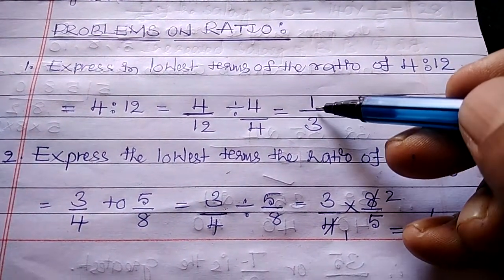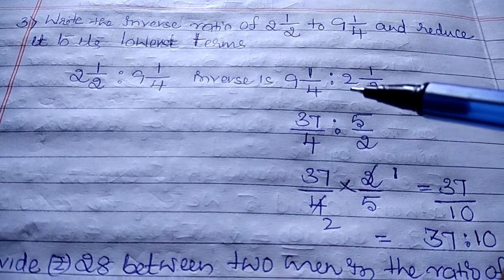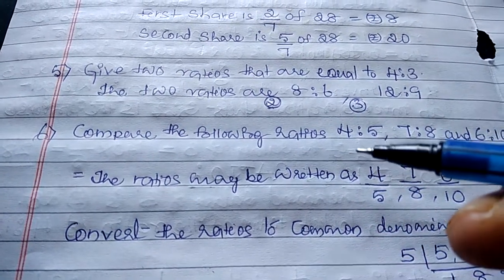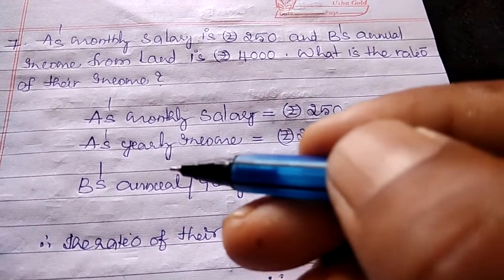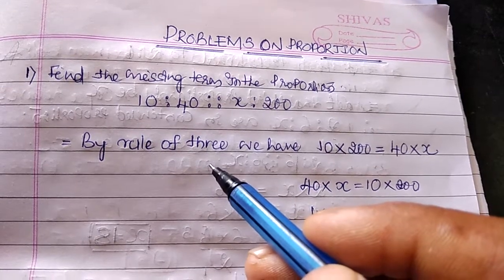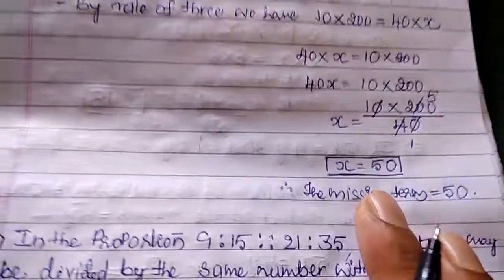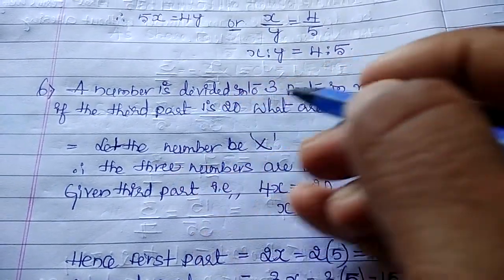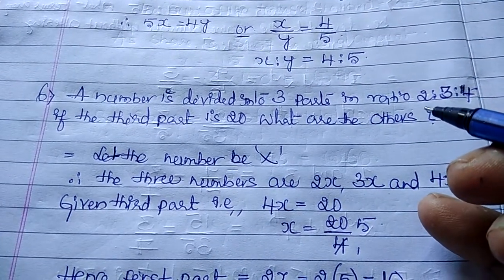Ratio and Proportion problems explained by Anuprasad K R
Quantitative Analysis II part A